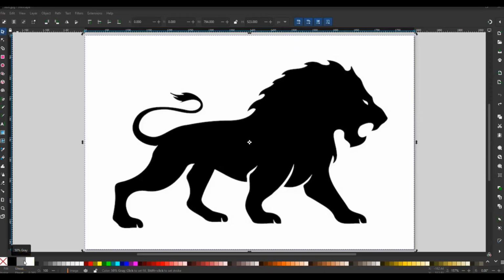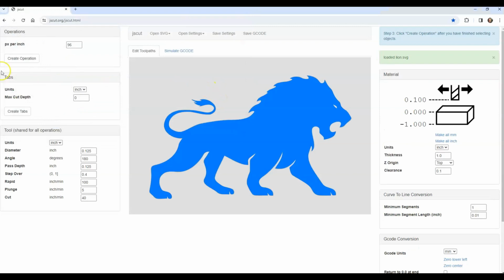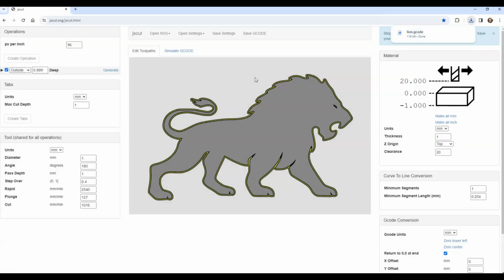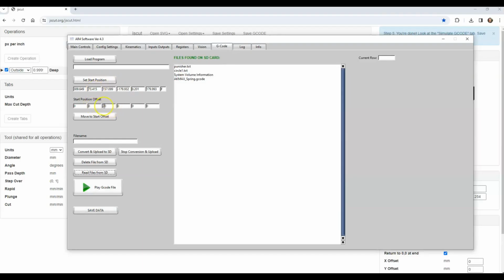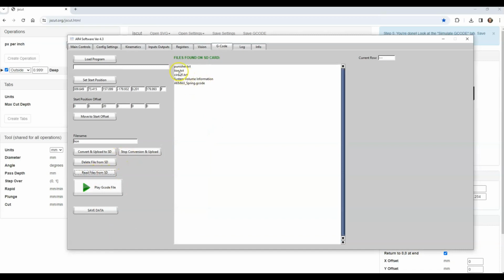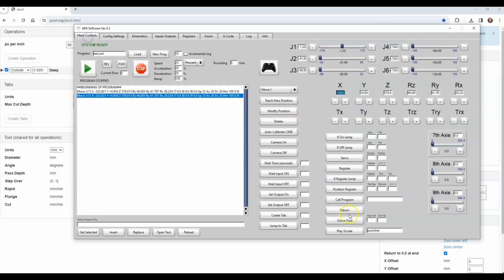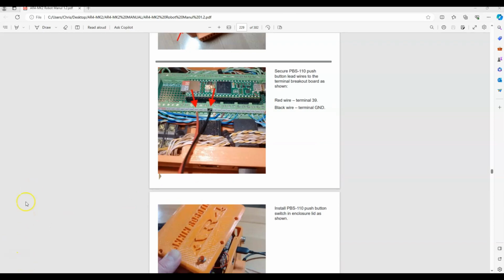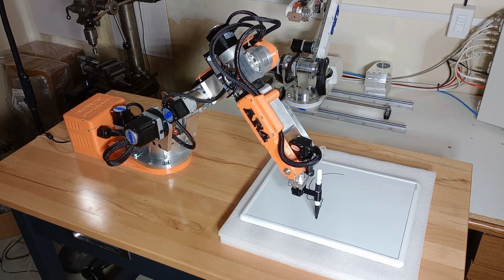AR4-MK2 Software Update 4.3 - DIY 6 axis robot kit / Arduino controller with Python interface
The AR4 6 axis robot arm uses an Arduino based controller and Python interface.  This 6DOF arm is widely used in educational - STEM programs, industrial tasks, business startups,  filming and videography applications as well as the hobby community and robot enthusiasts.

You can download all the 3D print files, software, manuals and source code for free